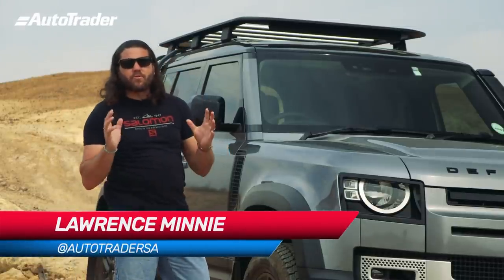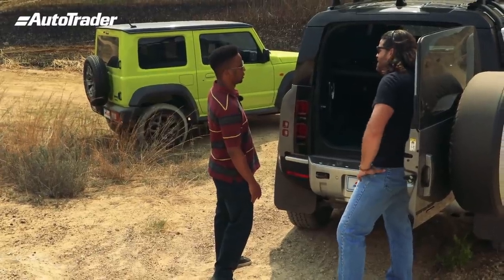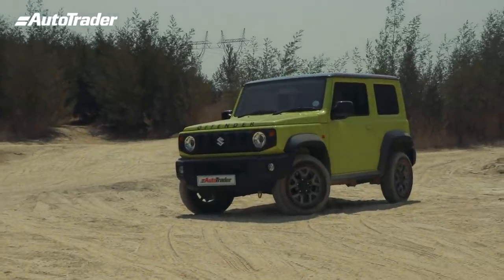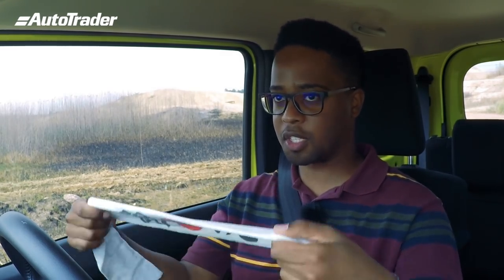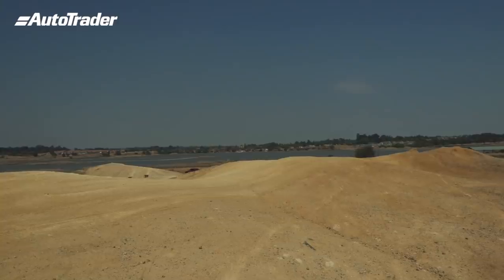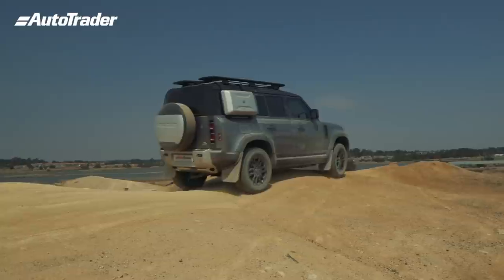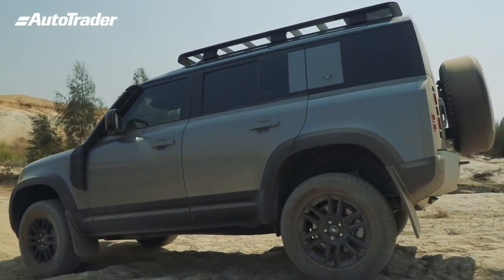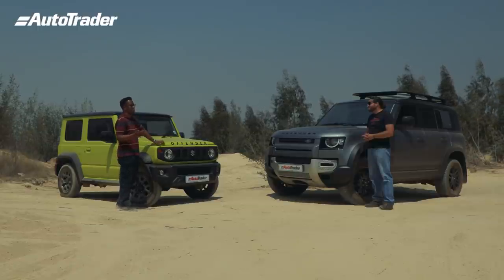Offroad Challenge - Land Rover Defender vs Suzuki Jimny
Do you need to spend a lot of money to go offroading? We took the brand new 2020 Land Rover Defender and the latest Suzuki Jimny, two vehicles on opposite sides of the price spectrum, for spirited rive in the bush to see if you need to drop lots of cash to have serious fun.